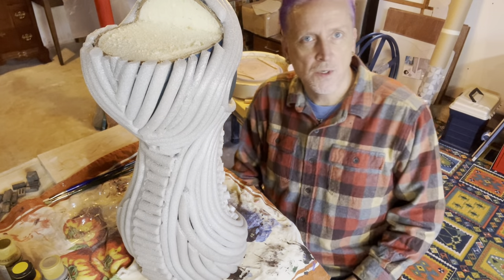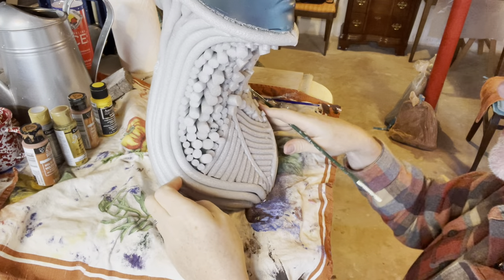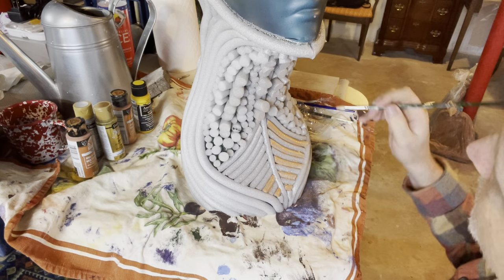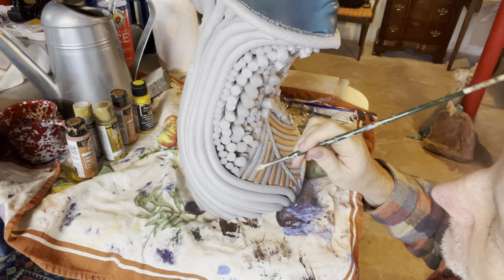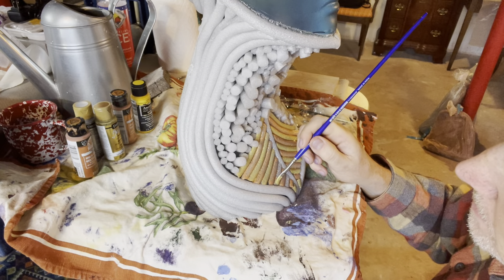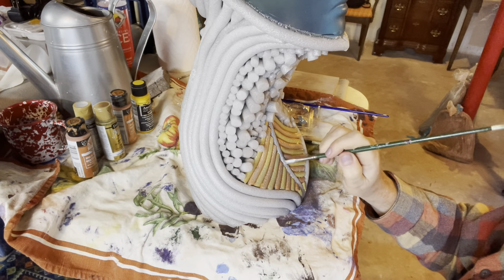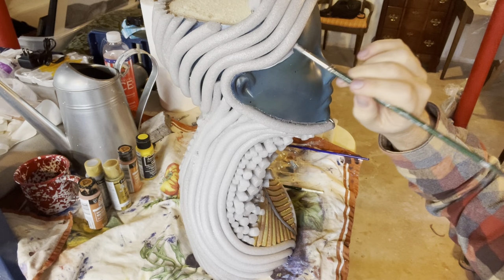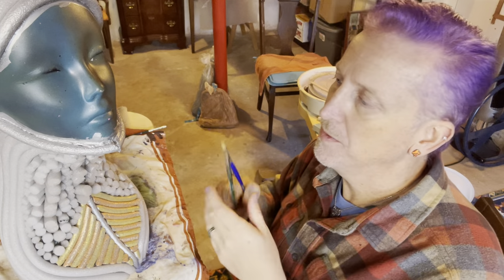Making Mannequin Heads into Planters Episode 76 - with Patrick Buckley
Make mannequin heads into planters with Patrick Buckley, Part 76. This episode continues work on the last mannequin head for this series and
starting to paint on the foam tubing. Designing and applying Caulk Saver to the base. Totally unscripted, unedited, wacky, and freeform instructional video.

Art takes us places where we can explore ourselves - past - present - future.  Join me for an exploratory journey not only of making and creating, but of self and inspiration.